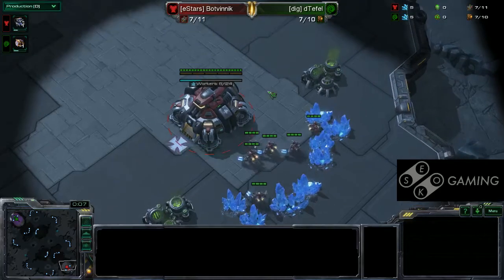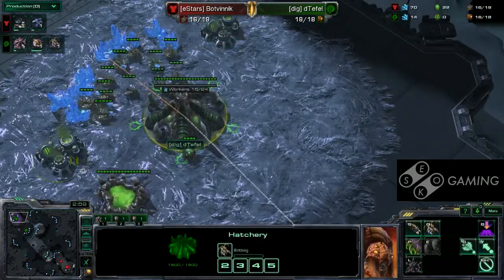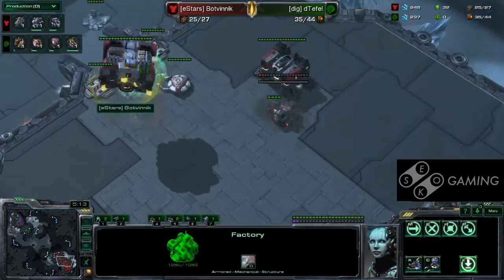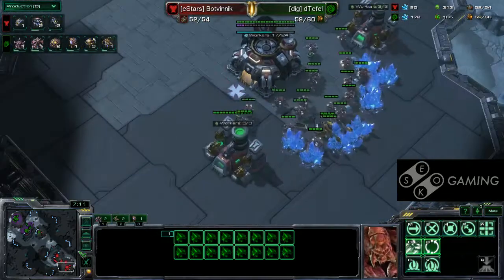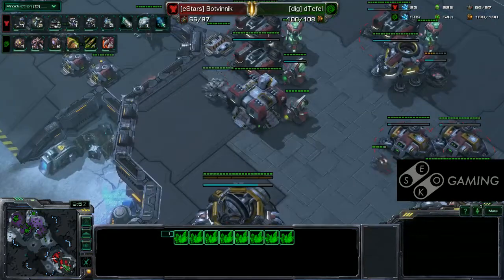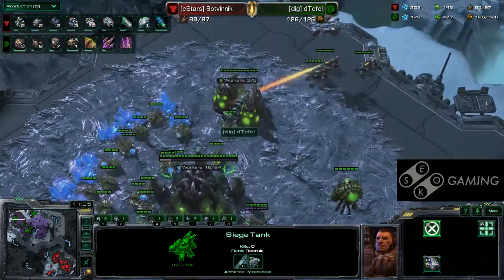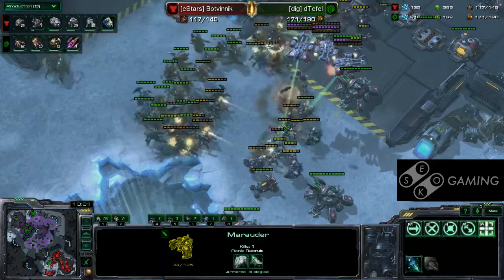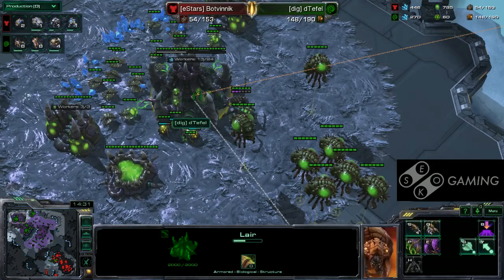SeKo Starcraft - Tefel vs Botvinnik - Pro SC2 Replay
Starcraft 2 replay with a ZvT, Tefel vs Botvinnik by SeKo SC2. What is interesting about Tefel's ZvT, is that he somehow makes the mass roach hydra play work against terran, and all on three bases. A rather incredible feet in the current SC2 metagame, but he just manages to overwhelm the bio and tanks. It seems like Botvinnik has everything he needs, but just raw power has Tefel Take this Starcraft 2 replay.